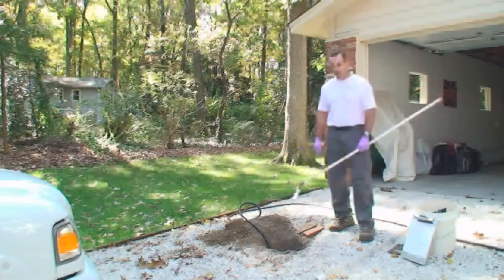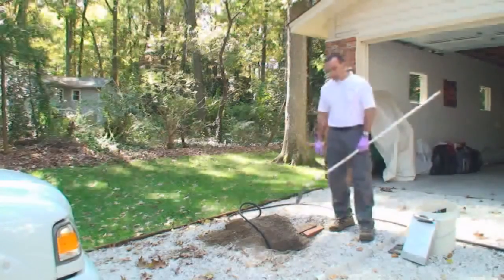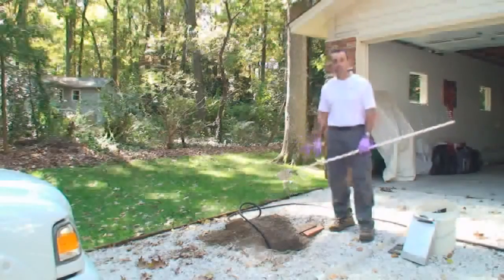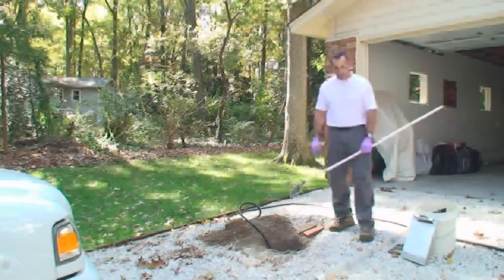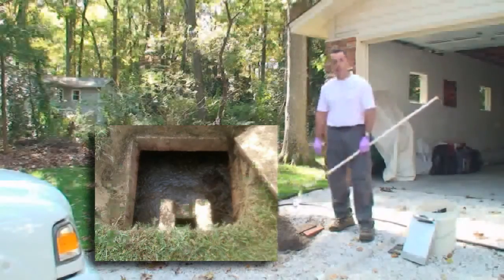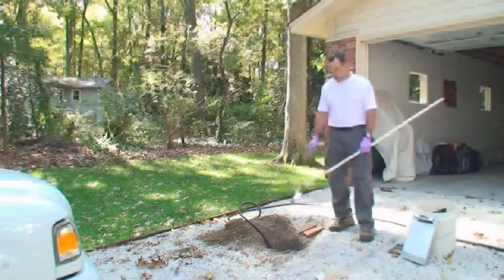Septic Problems College Station Texas